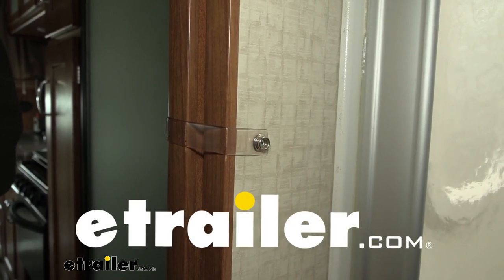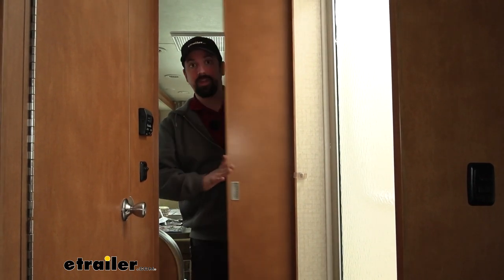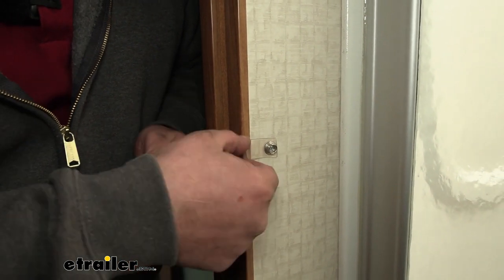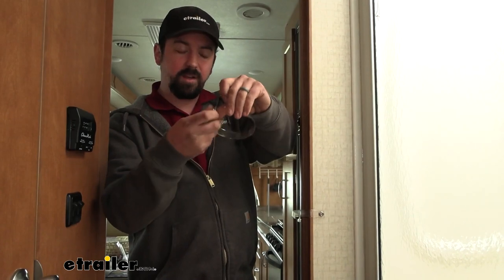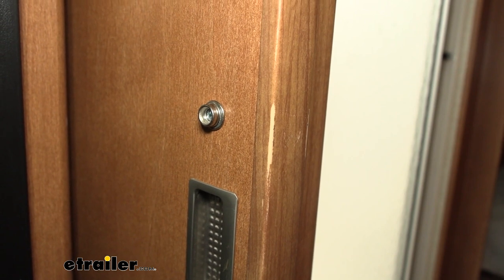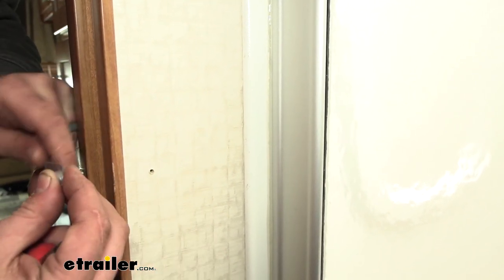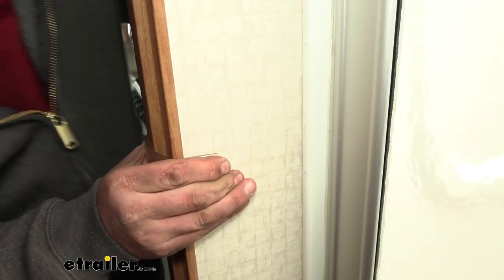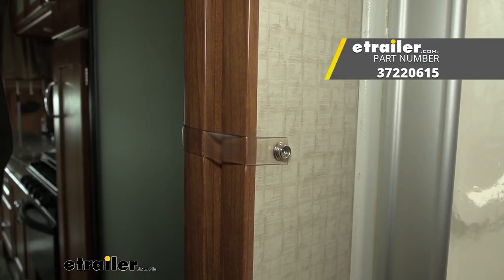etrailer | The Low-Down on the Universal RV Door Security Strap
Hello neighbors, it's Brad here at etrailer and today we're taking a look at the JR Products universal door security strap for pocket doors on your RV.  Pocket doors are pretty common in RVs and campers because they don't take up a whole lot of space because they don't swing open and you can just slide them out of the way when you need access, but you also still have a door that's able to close.  The downside with that is these are gonna move around as you go down the road, so you do need a way to strap them in place to keep 'em protected and just from sliding open and close.  Now many of your RVs and campers will come with these from the factory, but over time they can break down and if maybe it gets a little rowdy, these will rip or tear right here where they're mounted in and you can replace that pretty easily with the JR Products universal door security strap.  Now, when you get your new one, it is 18 inches long so you can custom fit it to whatever you need.  And that's great too because you don't necessarily just have to use this for pocket doors.

If you wanna use this for curtains or just really any way to secure something up against the wall, this is a good way to do it.  It also comes with all the required hardware to get it mounted up.  So if this is a new application, instead of just replacing the strap, then you can mount that up with no problems.  For installation, you're gonna want to have that door in the closed position and install your snap.  It's just a small Phillips screw.

You can do a pilot hole if you need to, but this should go into the wood pretty easily.  And that's gonna create the snap attachment to our strap.  So we'll just snap that in and then we'll cut it to length.  Make sure you have a little bit of extra here.  And I'm using the old spot with the new hardware.

So you have a Phillips with this plastic cap.  And we'll just go ahead, get this tightened down.  You can place the decorative cap over here so it gives it a nice clean look.  And just like that, your new strap is replaced.  And it may seem like a small, trivial thing, but if yours breaks and your door is sliding open and closed when you're driving, it's gonna make for a little bit louder and potentially damaging trip.

And that was a look at the JR Products universal  door security strap for pocket doors on your RV.